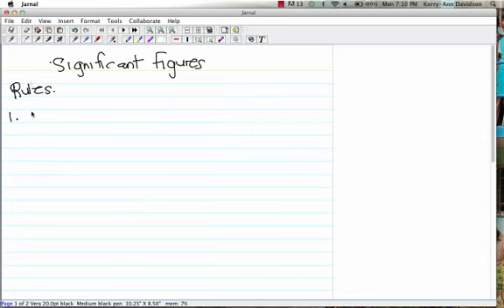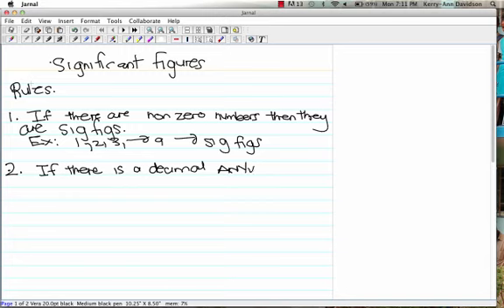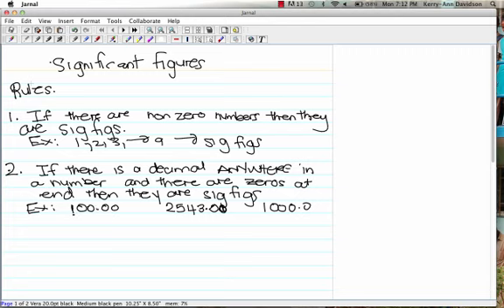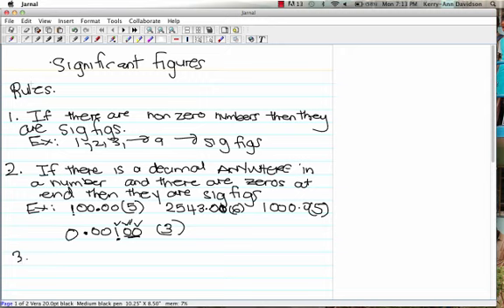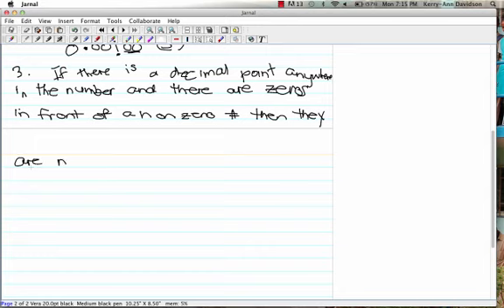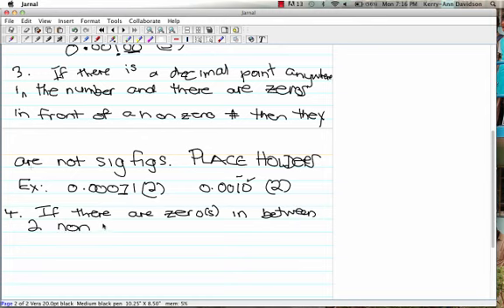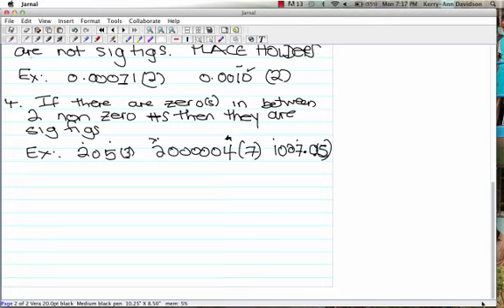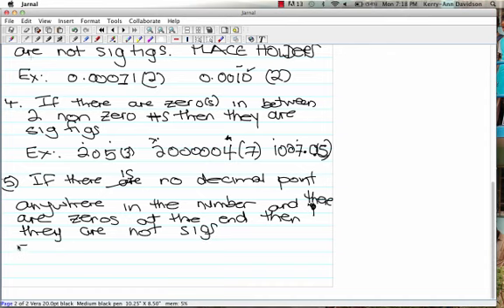Rules for Sig Figs